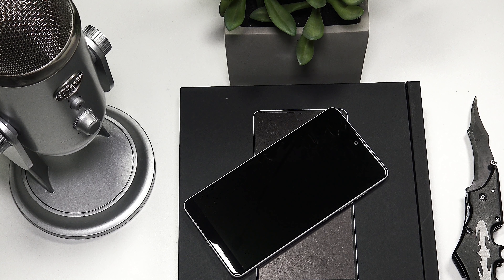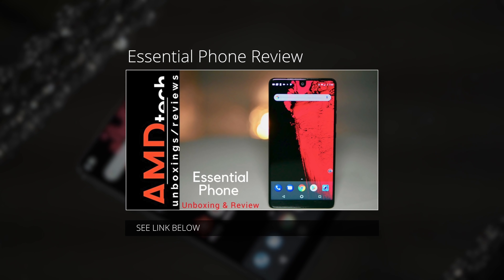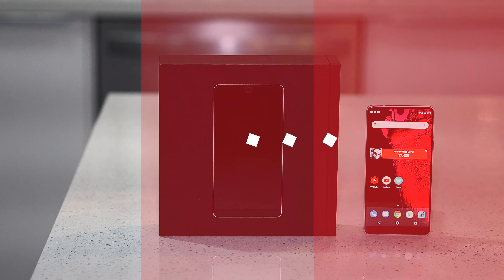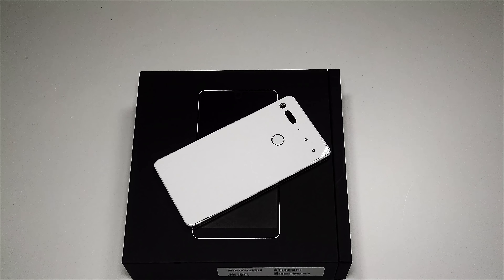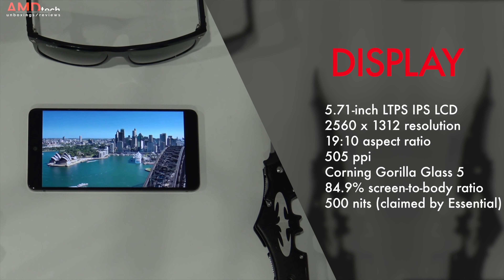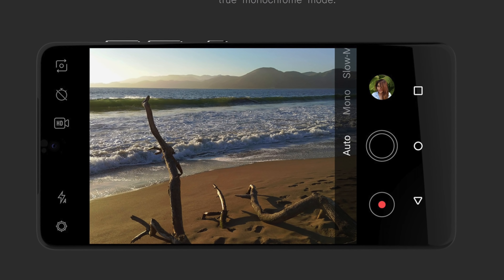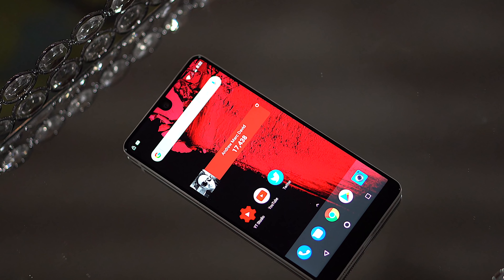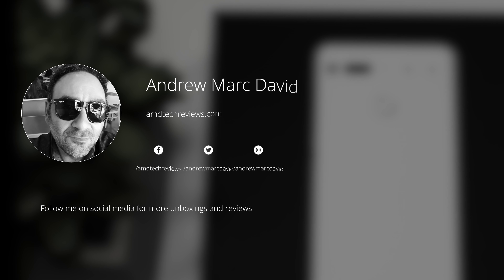Essential Phone Revisited: Now it's Ready for Prime Time ($399 360 Camera Bundle Cyber Monday!)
This is the second look at the Essential Phone by AMDtech
🔥$399 with Camera Bundle: 🔥

NETWORK Technology
GSM / CDMA / HSPA / EVDO / LTE
LAUNCH Announced 2017, May
Status Available. Released 2017, August
Build Titanium frame
SIM Nano-SIM
DISPLAY Type LTPS IPS LCD capacitive touchscreen, 16M colors
Multitouch Yes, up to 10 fingers
PLATFORM OS Android 7.1 (Nougat), planned upgrade to Android 8.0 (Oreo)
CPU Octa-core (4x2.45 GHz Kryo & 4x1.9 GHz Kryo)
CAMERA Primary Dual 13 MP, f/1.9, phase detection & laser autofocus, LED flash
Video 2160p@30fps, 1080p@60fps, 720p@120fps
Secondary 8 MP, f/2.2, 2160p@30fps, 1080p@60fps, 720p@120fps
3.5mm jack No
Bluetooth 5.0, A2DP, EDR, LE
GPS Yes, with A-GPS, GLONASS
NFC Yes
Radio No
USB Type-C 1.0 reversible connector
FEATURES Sensors Fingerprint (rear-mounted), accelerometer, gyro, proximity, compass, barometer
Browser HTML5
Java No
- Snap-on accessories (optional)
- Fast battery charging
- XviD/MP4/H.265 player
- MP3/WAV/eAAC+/Flac player
- Photo/video editor
- Document viewer
MISC Colors Stellar Gray, Ocean Depths, Black Moon, Pure White